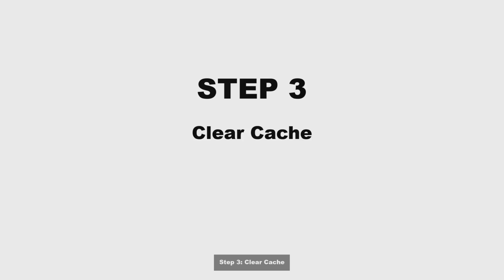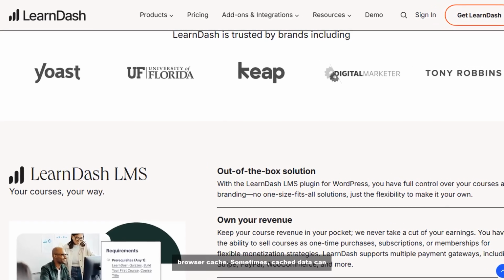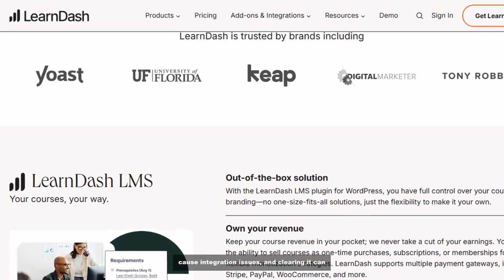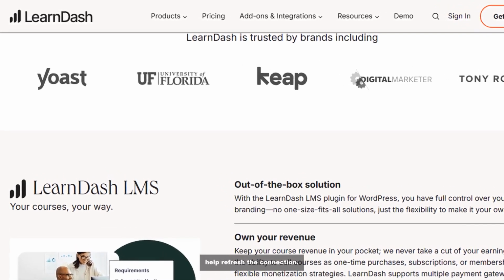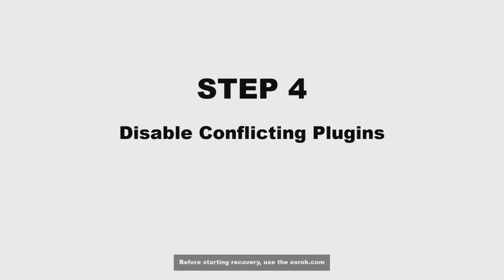How To Fix Integration Errors On LearnDash 2026 (QUICK FIX)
In this video, we will show you how to fix integration errors on LearnDash 2026 (QUICK FIX). If you're facing issues with your LearnDash setup, this guide will help you troubleshoot common problems and get your online courses running smoothly.